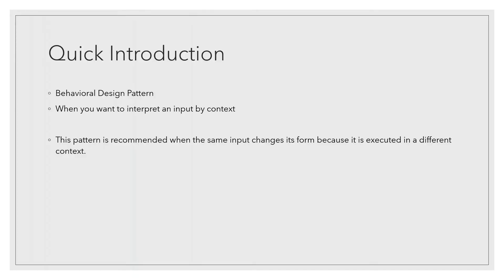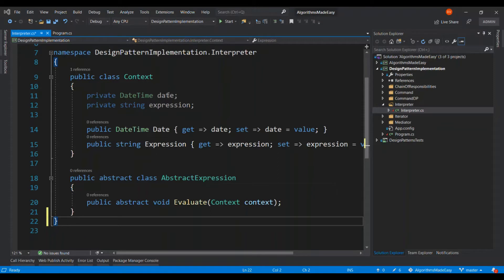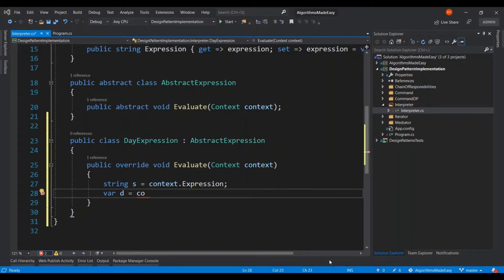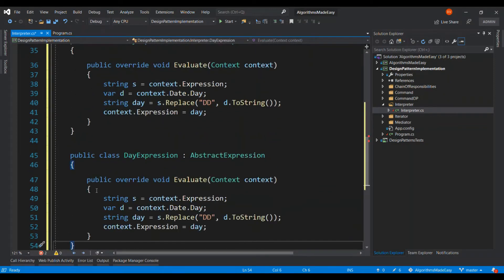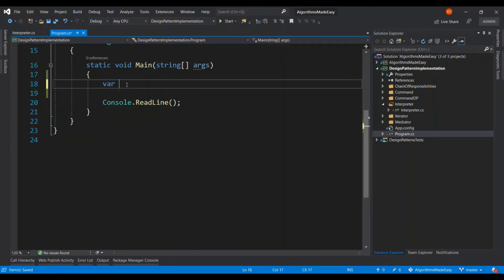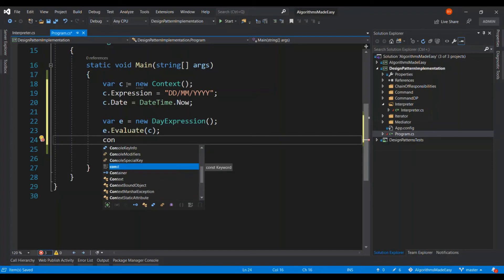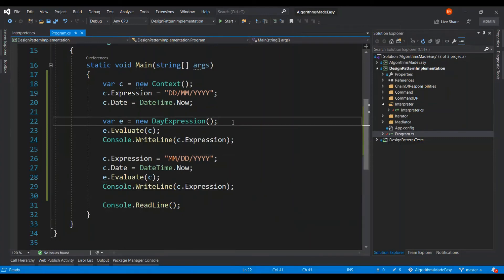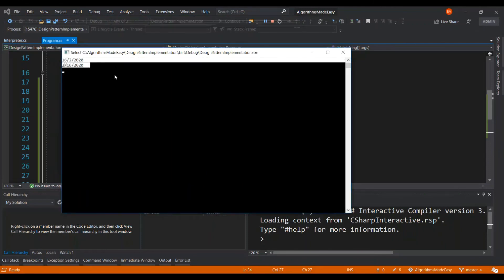Interpreter Design Pattern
Interpreter is a behavioral design pattern to modify the output by context, for the same input. There could be multiple motivation to implement this pattern, for e.g. the given data may have to be represented in different formats based on from where it is getting executed, in other words, any changes to the environment will affect the outcome. So the user will see different results based on from where he/she is executing the code. It is like the format of date changes by country. e.g. in India the standard format is dd/mm/yyyy and in USA it is mm/dd/yyyy though the date is the same everywhere. But a given website will show the date in various formats depending on from where the site is being opened.

If you are attending interview, please download source code and implement or extend the code by adding interpreter for time, along with test cases. Share your code in the comments section so everyone can benefit from it. If you are a student please draw class diagram of the pattern and send it to . I shall get back to you with my comments.